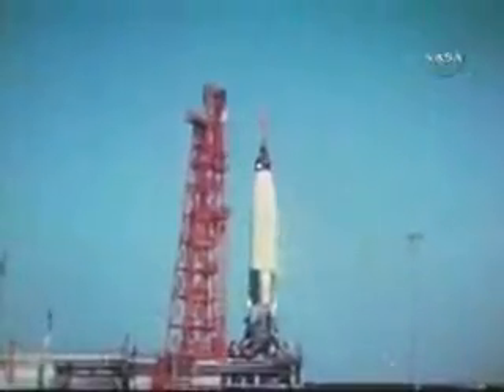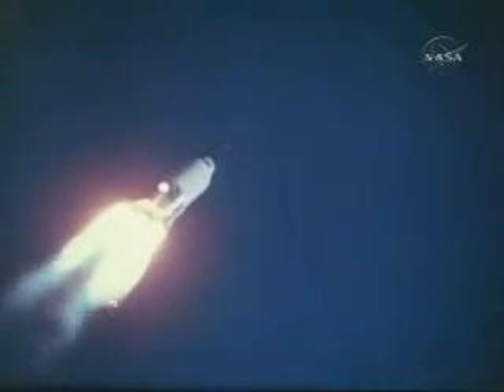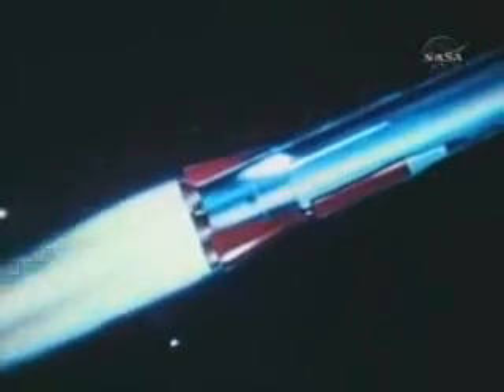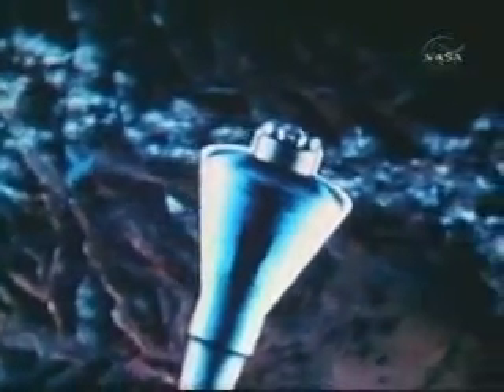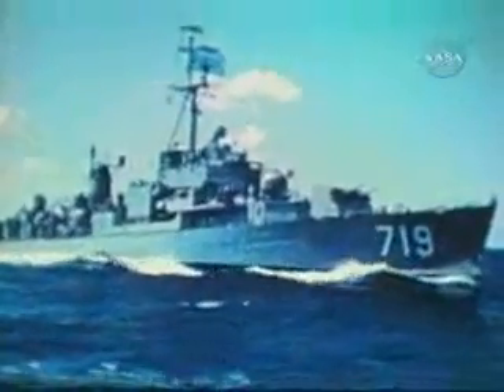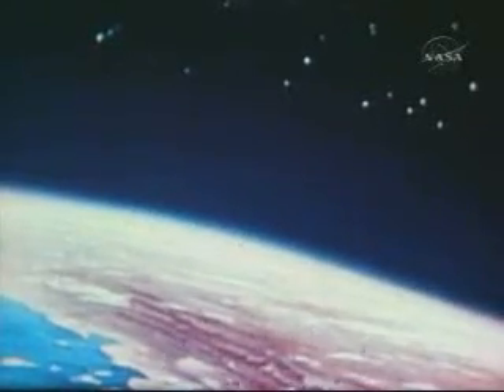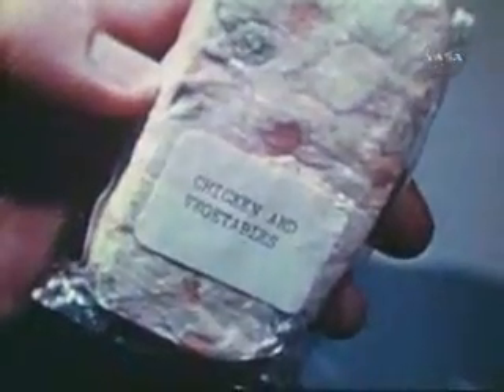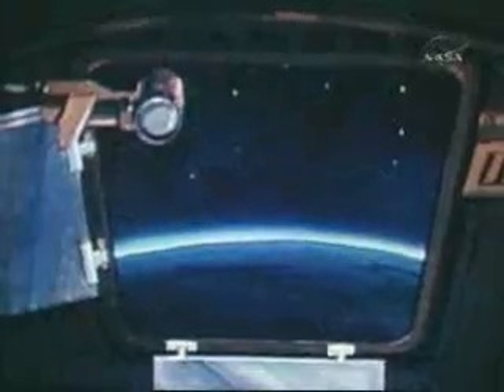Flight of Faith7: 2of3 Gordon Cooper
May 15, 1963  Launch of Gordon Cooper in Faith 7, the final mission of Project Mercury
Mission successful. Total time weightless 34hours 3min 30 sec
Flight of Faith 7 (Gordon Cooper)